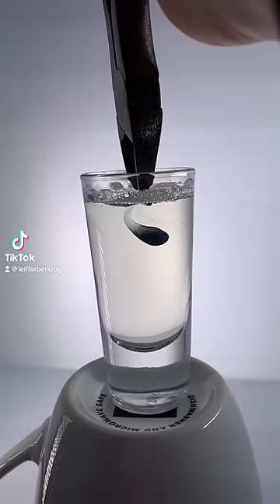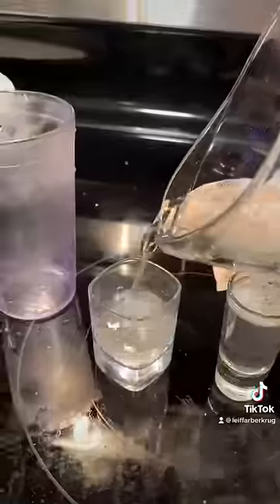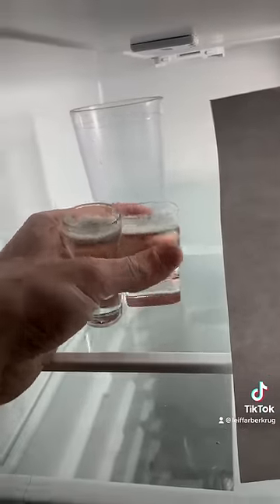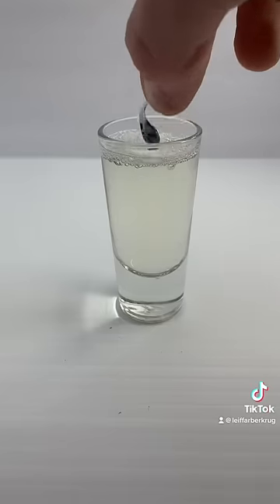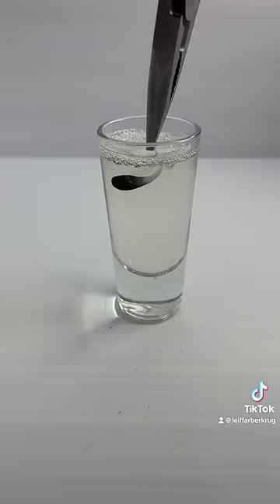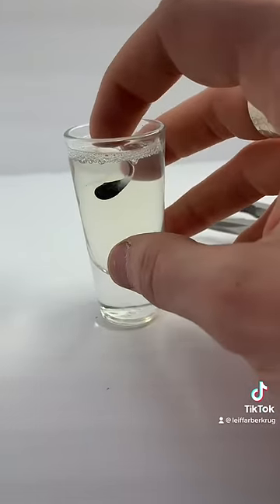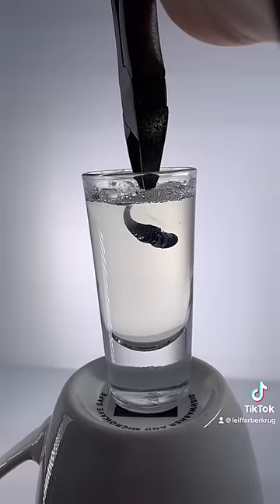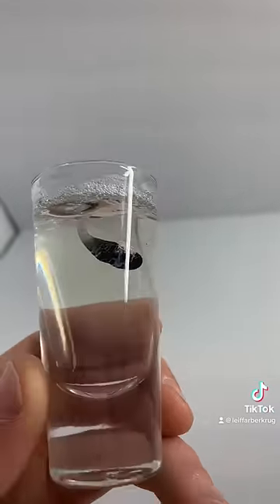Exploding a Prince Rupert’s Drop in gelatin